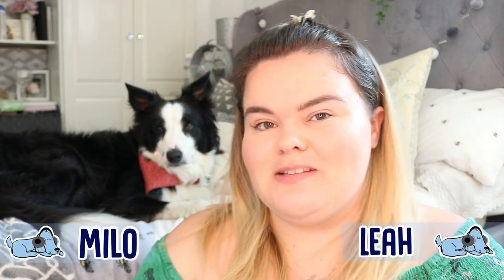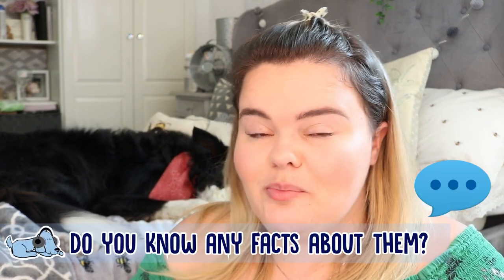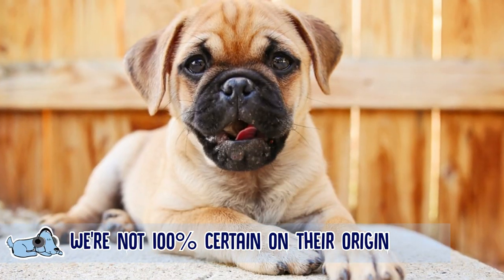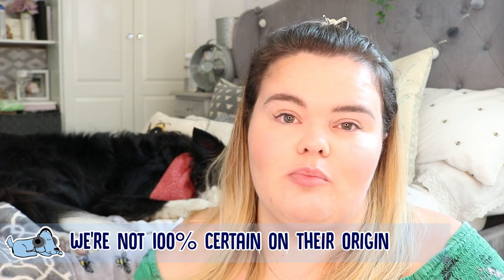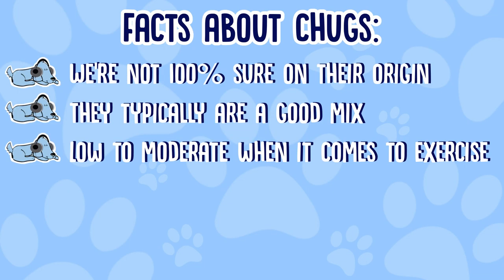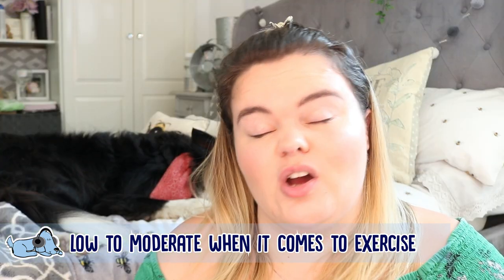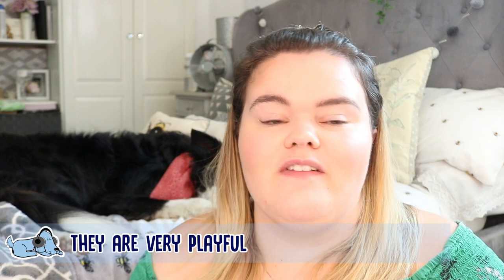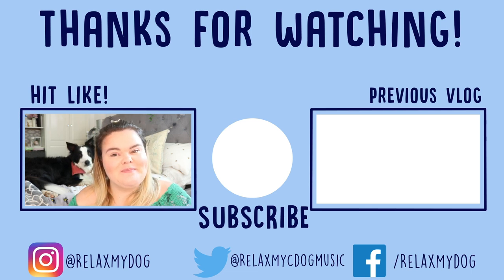Facts About Chugs!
Facts About Chugs! - Cross breeds are becoming ever more popular as time goes on, and amongst those cross breeds that people find that cutest are Chugs; that's a Chihuahua crossed with a Pug for those that don't know! Leah and Milo are here to share some interesting facts about these little dogs!